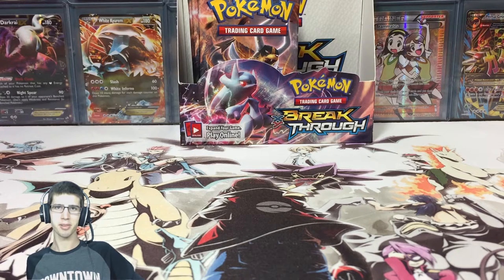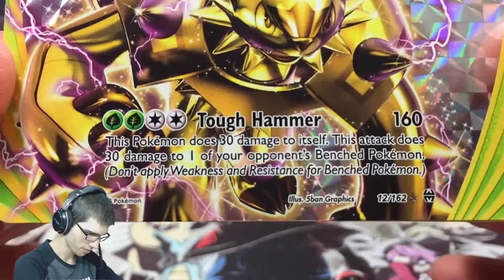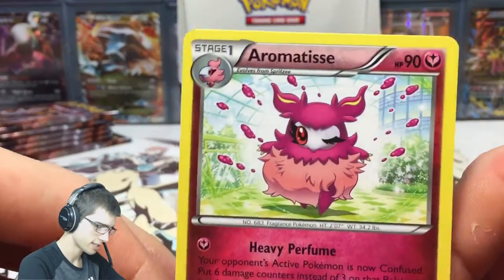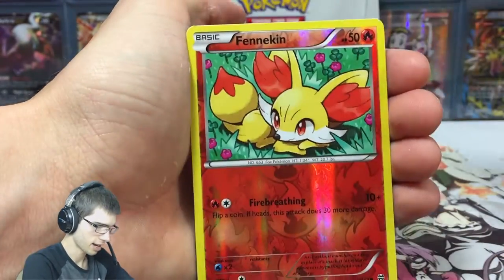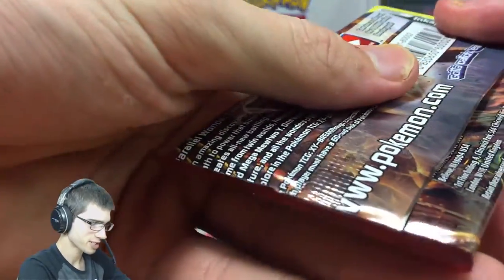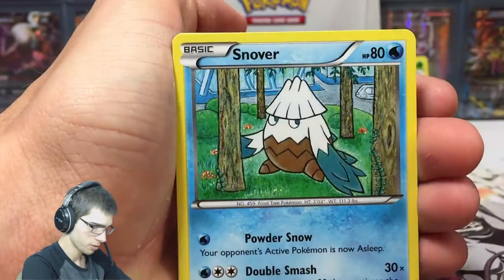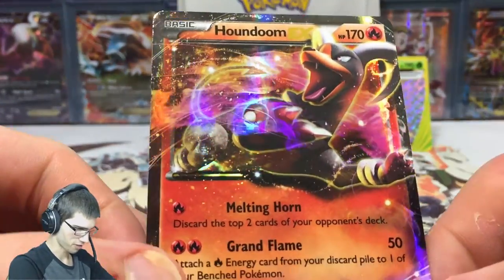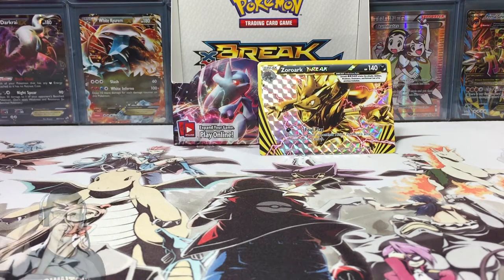Opening a Pokemon BREAKthrough Booster Box #1 (4/4)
It's time to continues to crack into BREAKthrough with part 4! This is Box Number 1 of 6 from a sealed case. Time to begin the collecting/case opening spree!

If you're in Australia and you want to crack into some packs check them out!

Credits!